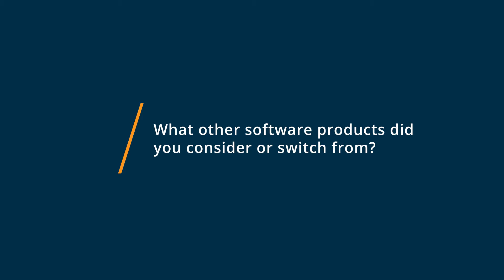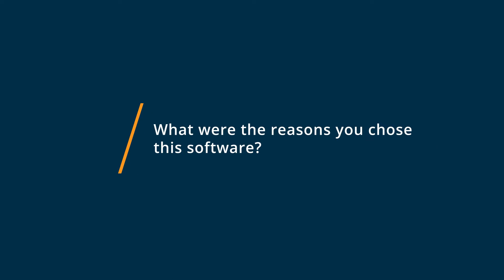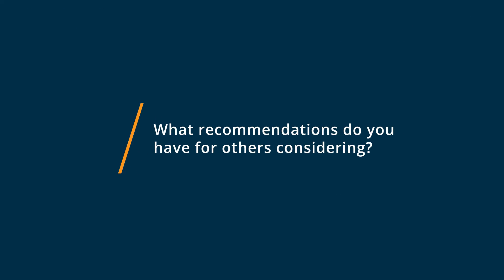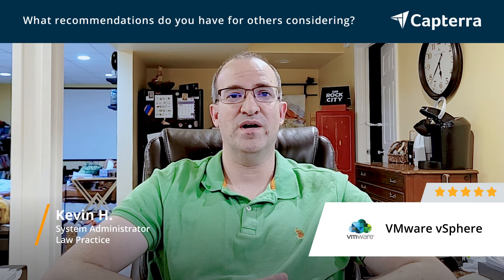VMware vSphere Review: A great tool to manage VMs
"💡📘 Interested in VMware vSphere? Browse VMware vSphere reviews, pricing and compare with popular alternatives

VMware vSphere Review 2021.

Cloud-based virtualization platform which helps enterprises with data consolidation, infrastructure security and remote support..

 VMware streamlines the journey for organizations to become digital businesses that deliver better experiences to their customers and empower employees to do their best work. Our software spans App Modernization, Cloud, Networking & Security and Digital Workspace.

0:00 Intro
0:10 What other software products did you consider or switch from?
0:34 What were the reasons you chose VMware vSphere?
0:56 How easy was it to onboard and integrate VMware vSphere into your business?
1:22 What recommendations do you have for others considering VMware vSphere?"